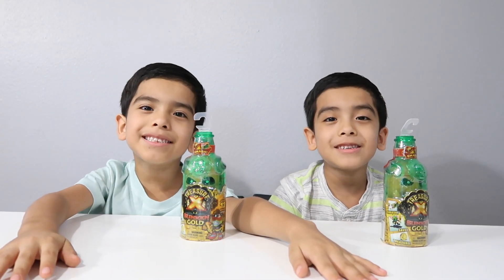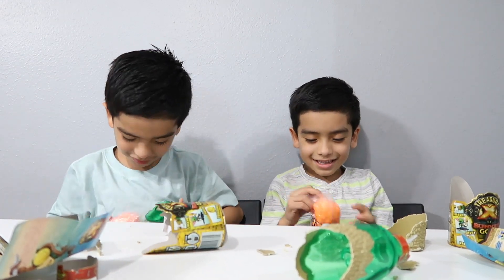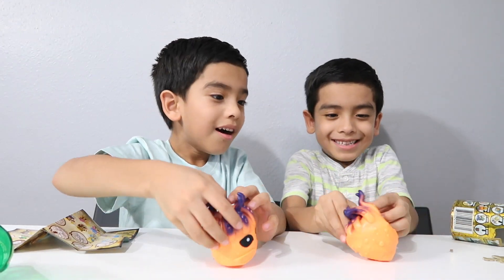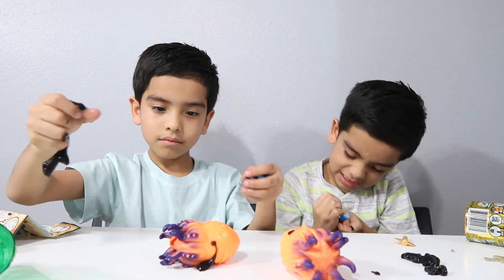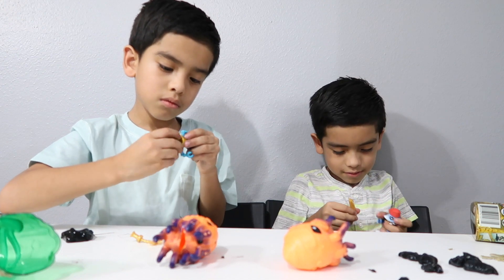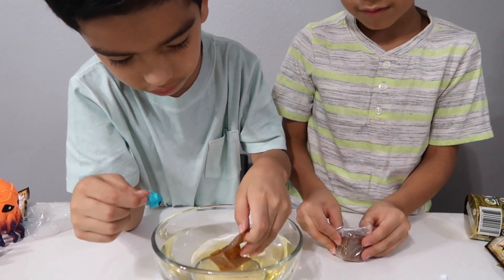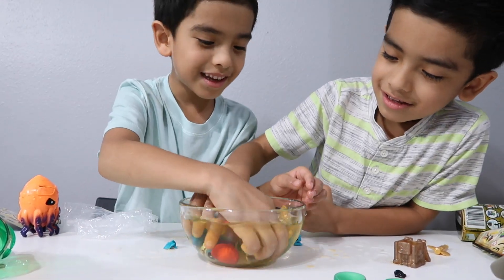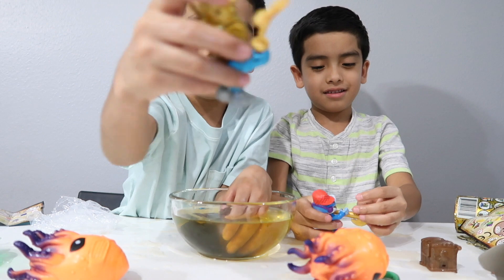TREASURE X SUNKEN GOLD BOTTLE SMASH | Smashing Gold Treasure Bottle | Moose Toys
Treasure X Sunken Gold Bottle Smash by Moose Toys!

We're smashing Treasure X sunken gold bottles to find the hidden treasure!